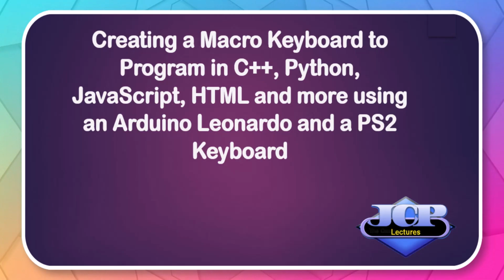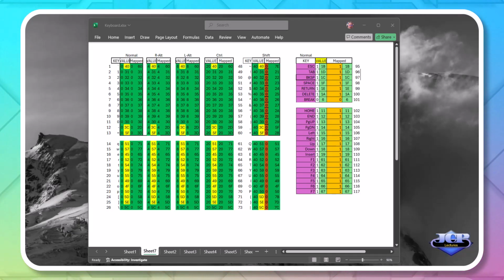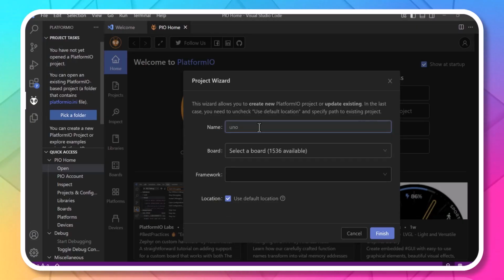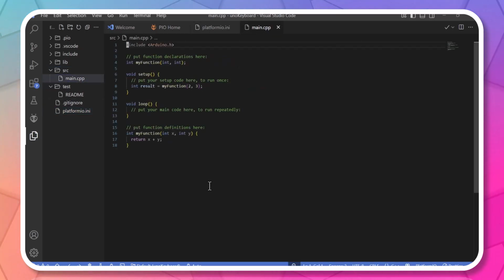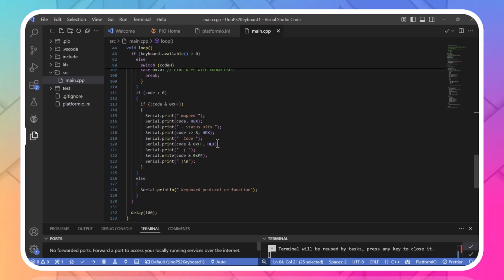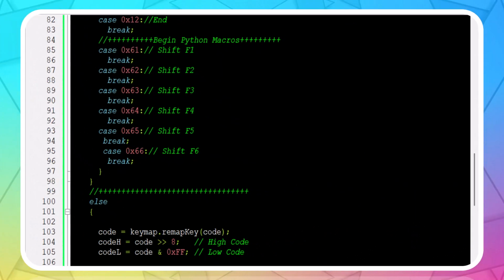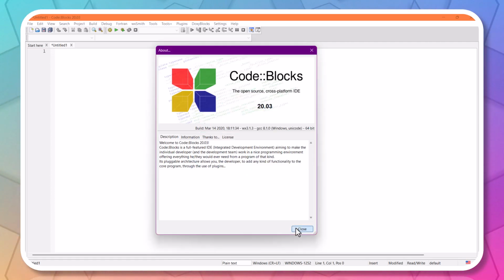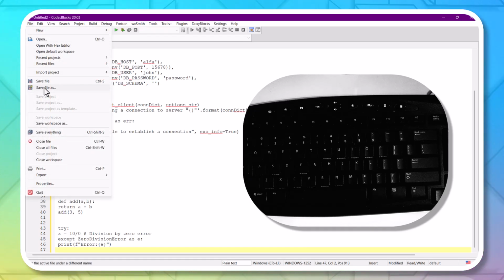PS2 Macro Keyboard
See how to build a PS2 Macro Keyboard using Arduino Leonardo to be used in any Editor to write code in different programing Languages